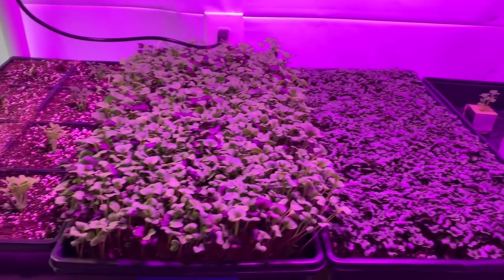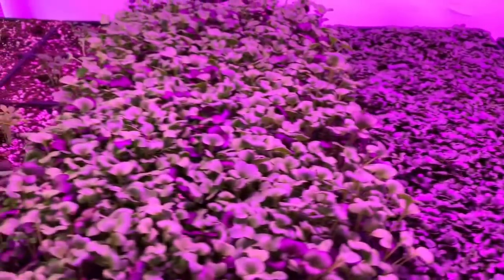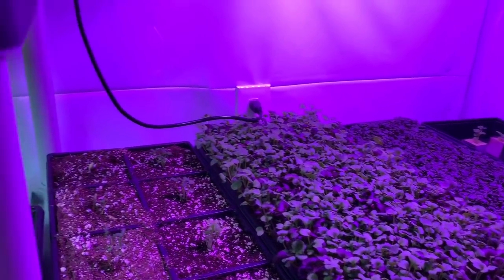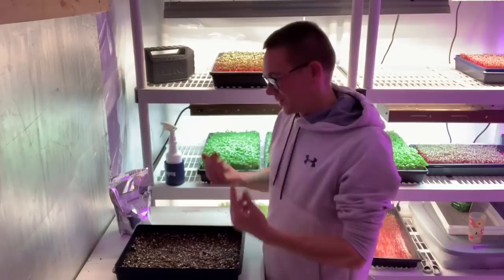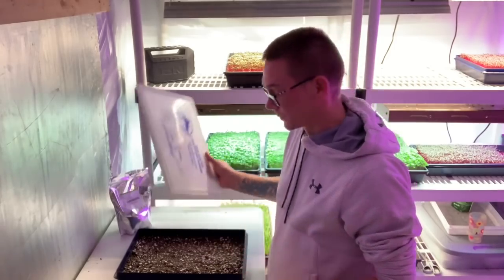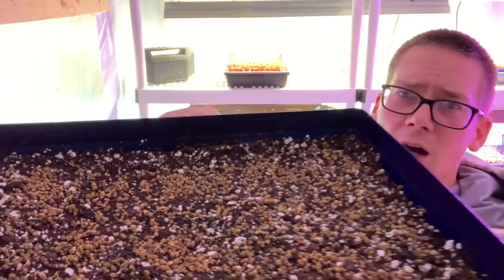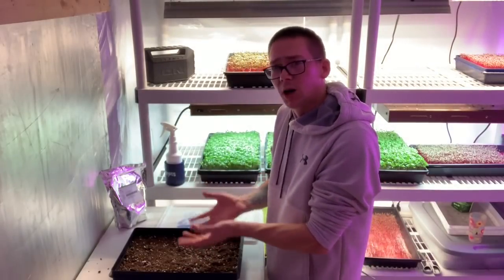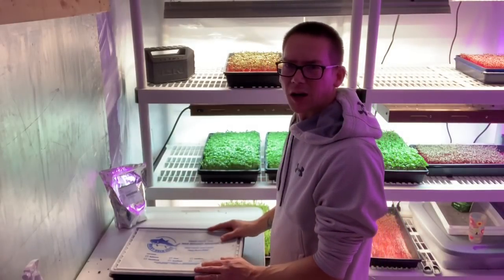Tuesday Evening Microgreens #2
Hey friends, here is another Tuesday video. I might make these more regular to keep you all up to date on my week.
If you liked this video and wish to purchase seed and supplies please use my affiliate link to True Leaf Market This helps me help you at no cost to you!